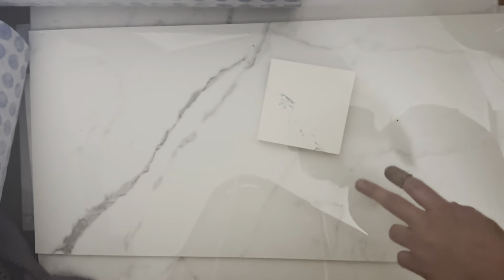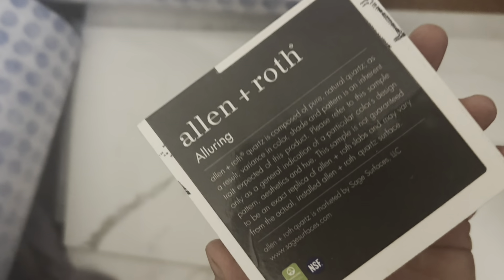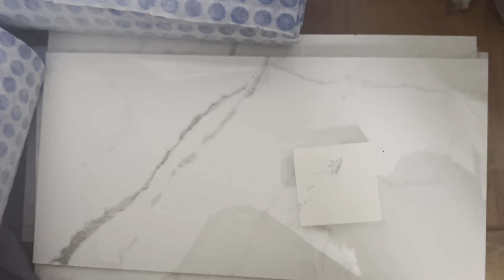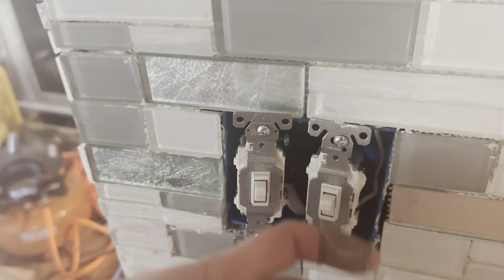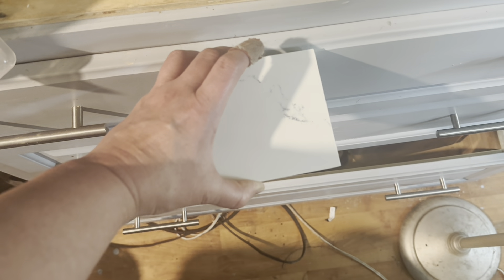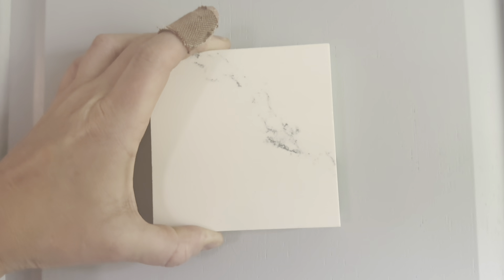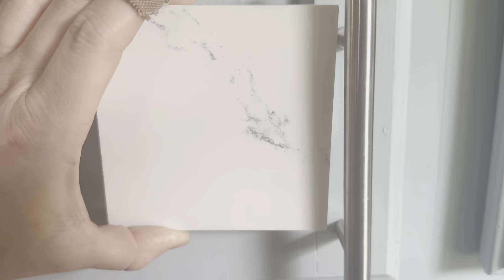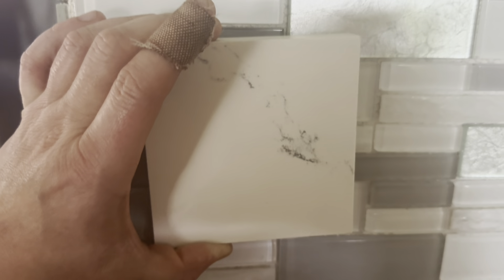Counter top Ideas for the House !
Need help with color match but just to let you know I still need to save so may be a while for this option.

We were @foodaspire .
We had  our channel log in problems so starting over . We Cook , do DIY, and Garden .

aspire the Simple life

AspireTheSimpleLife,Counter top ideas,DIY,Home remodel,Kitchen remodel,Remodel ideas,diy marble countertops,do it yourself,home decor,kitchen countertops,quartz countertop